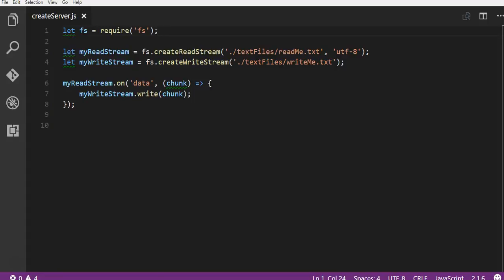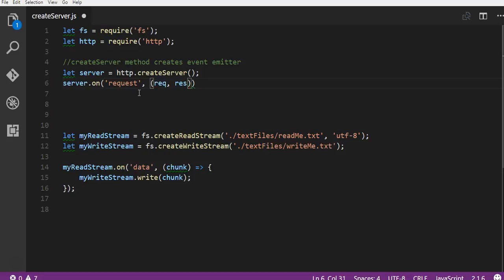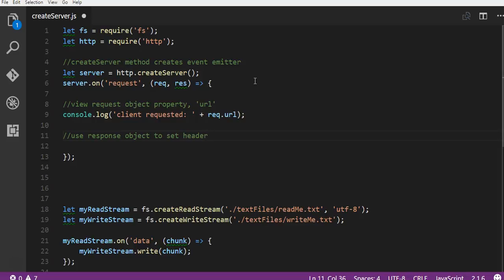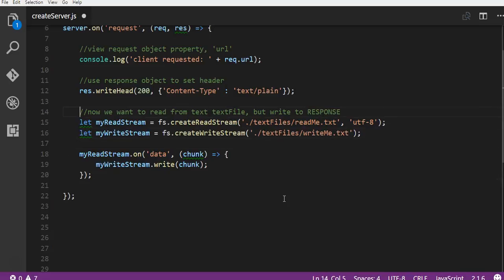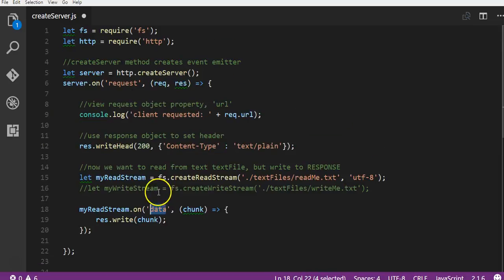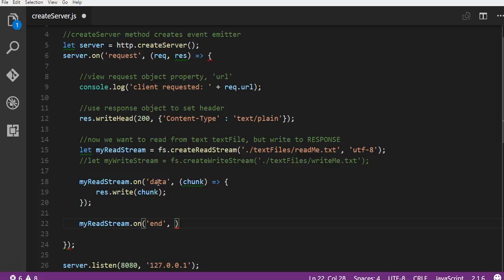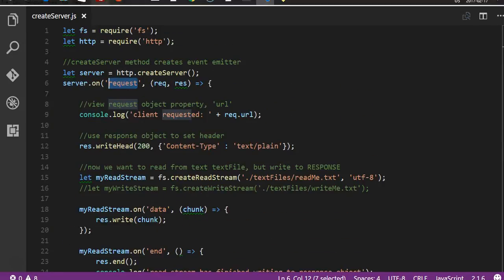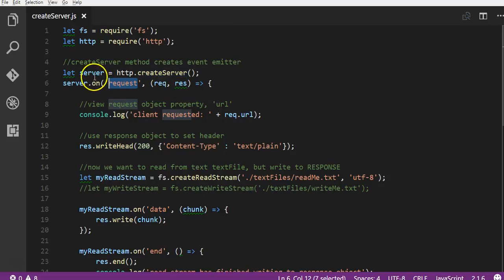Node.js A to Z - Video 15: Create a Node Server